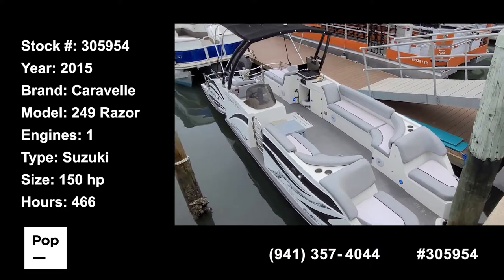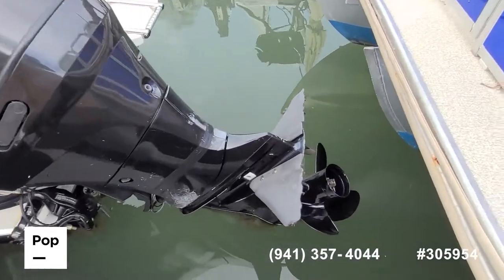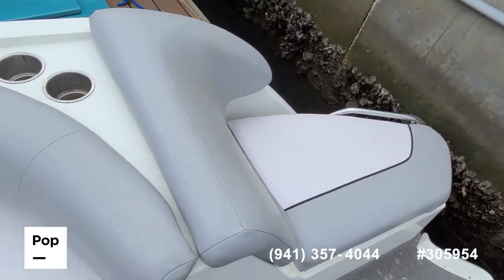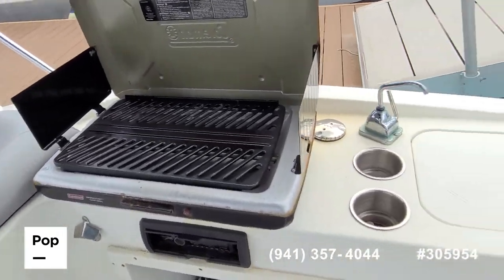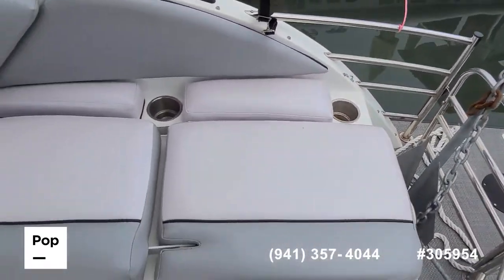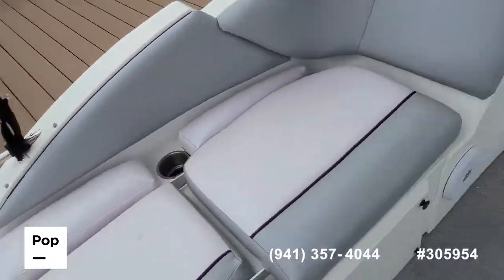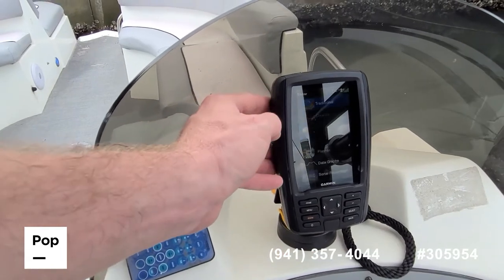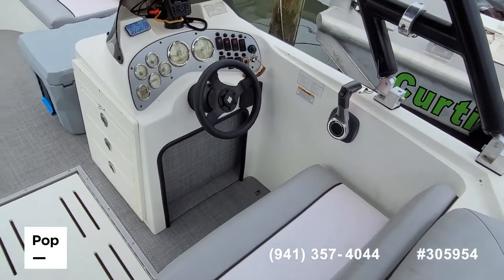Used 2015 Caravelle 249 Razor for sale in Clearwater, Florida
Rare find! Lots of seating. Sports arch. Four-stroke Suzuki outboard. Needs TLC. Motivated seller!

View almost 120 photos and VERY DETAILED information about this 2015 Caravelle 249 Razor for sale at

You're obviously into boats.  Think you could get into selling them?  We're hiring all across the country for a work-from-home position that would have you walking, talking and breathing boats all day long.  to learn more about our company and the positions we have available.